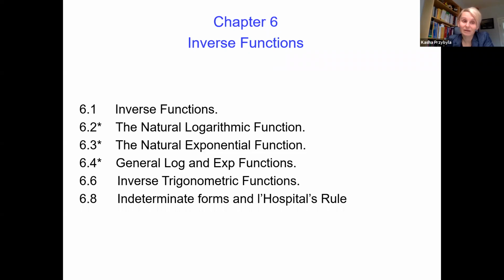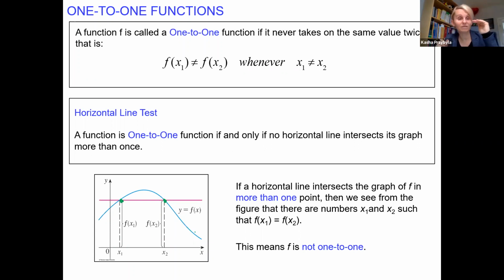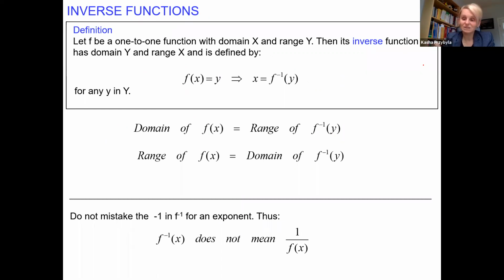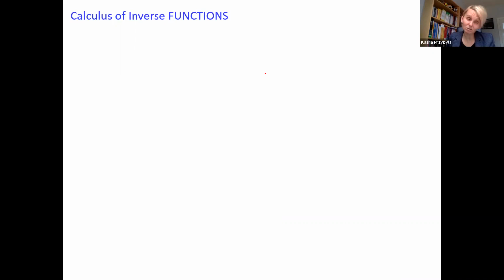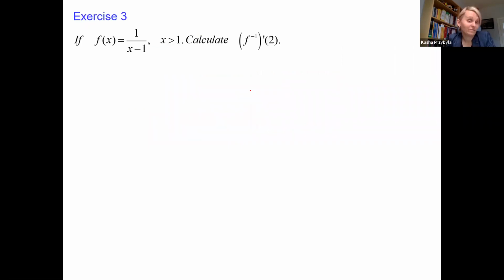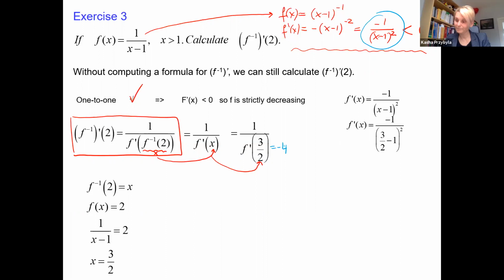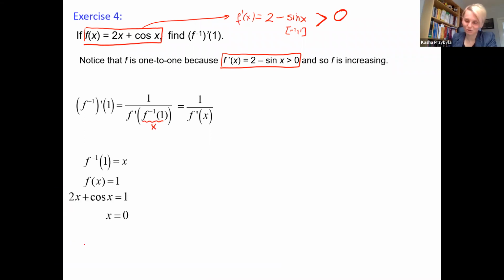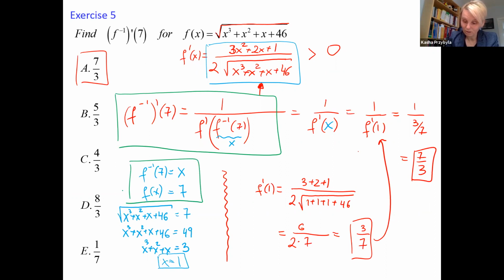6 1 Inverse Function SP20